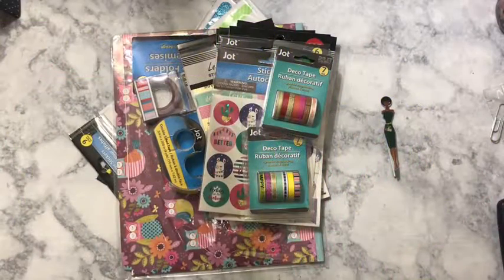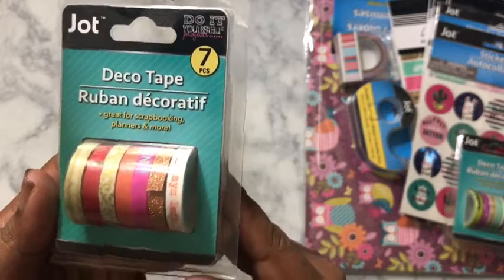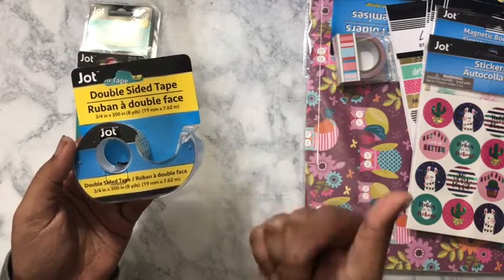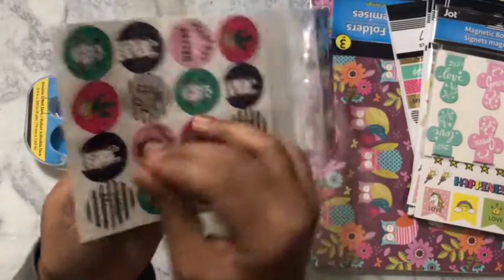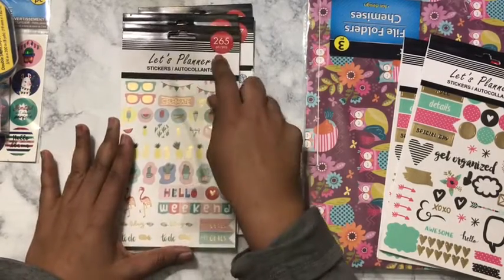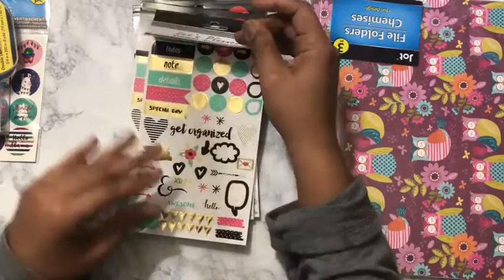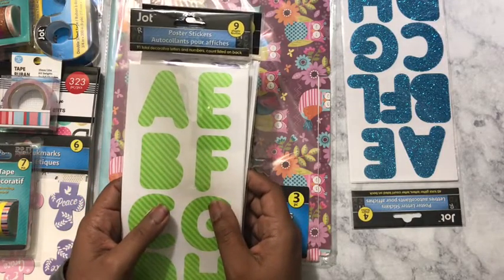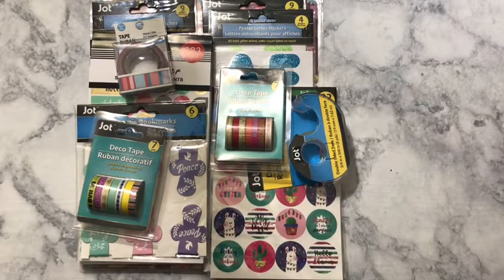$16 Dollar Tree Planner Haul!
Happy Planner and Planner DIY Inspirations

$ThriftyCraftyQueen